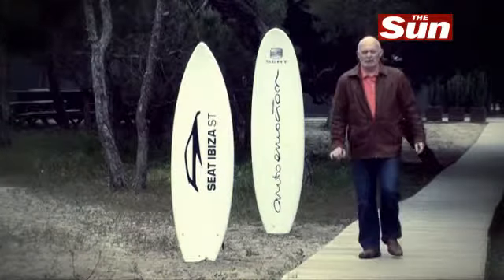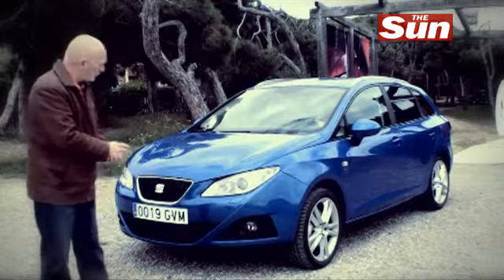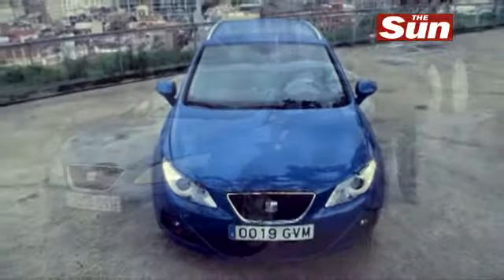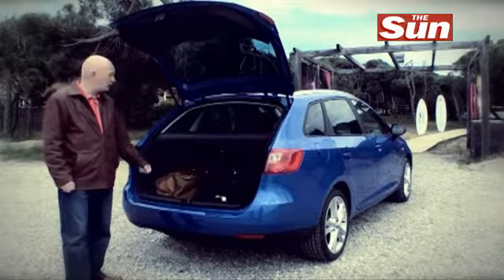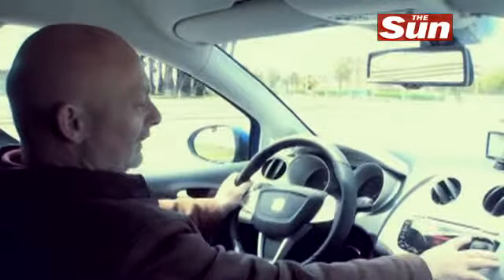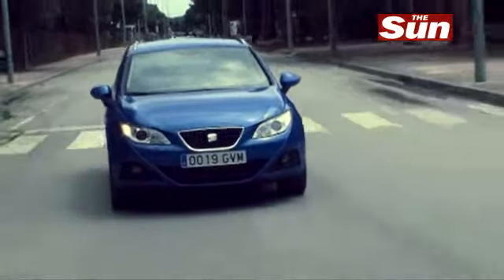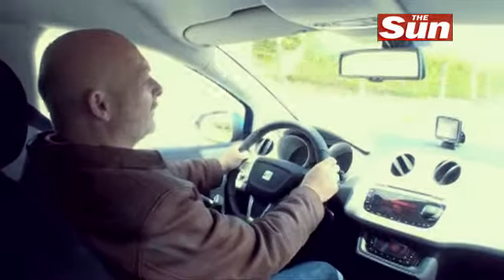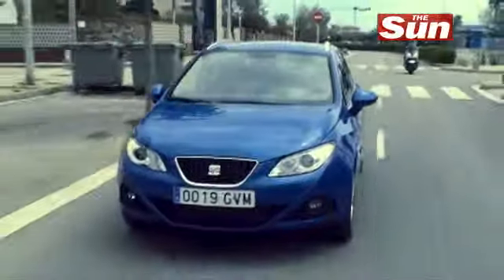Seat Ibiza ST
Spanish supermini gets the boot